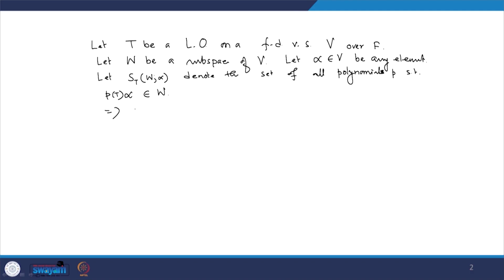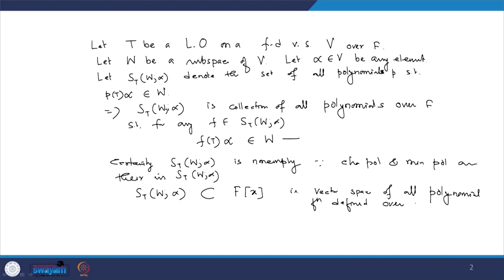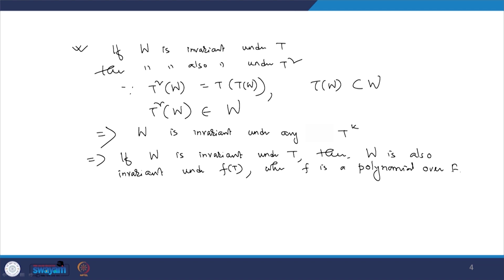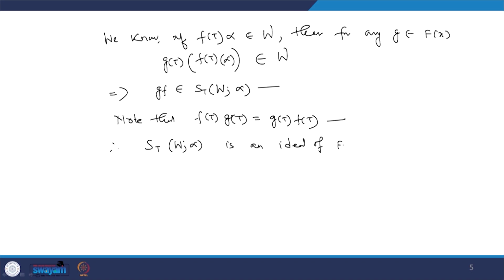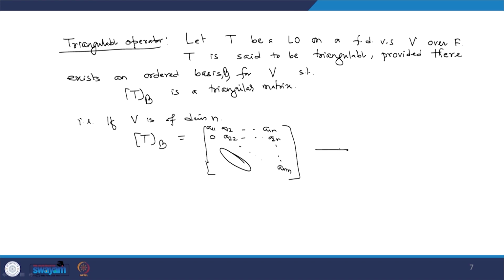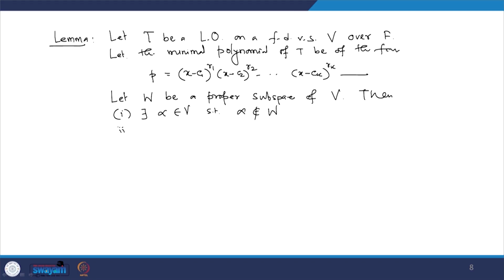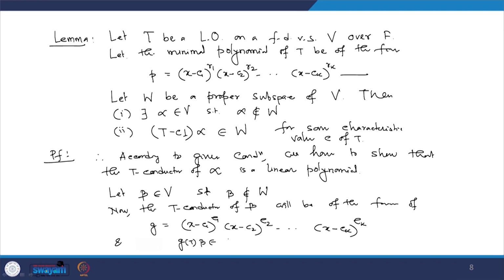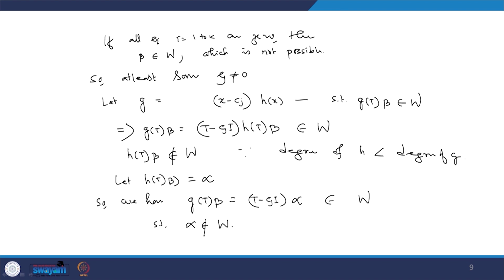Invariant Subspaces - II